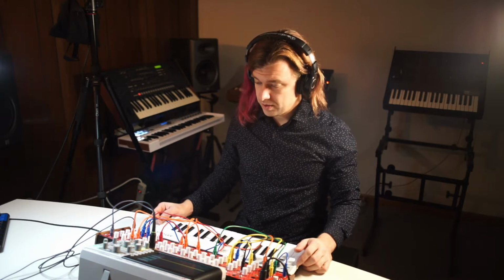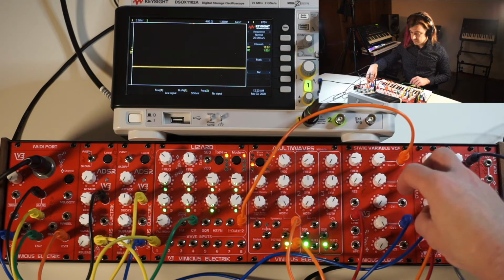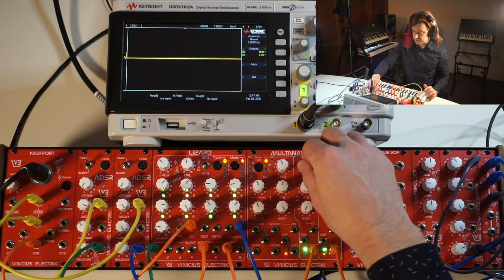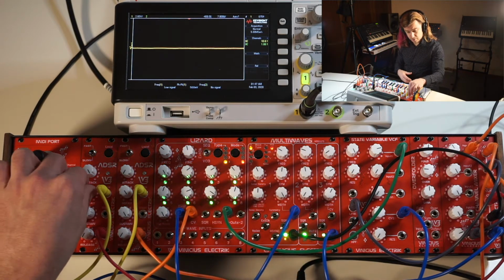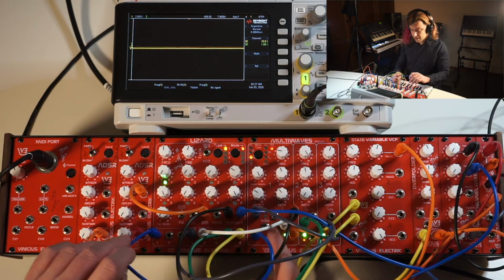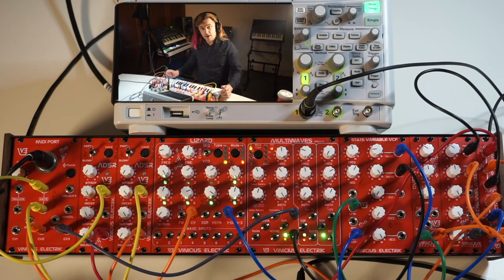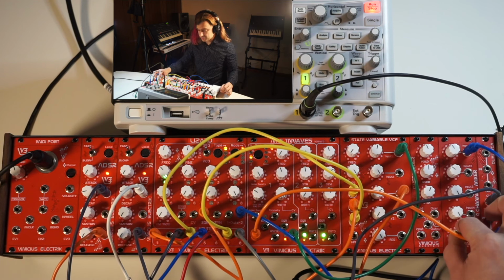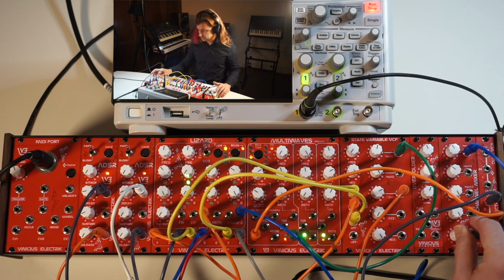Monty Lizard System Patch Design Series Pt. 1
Monty gives six examples of patches for the Vinicius Electrik eurorack modular Lizard System.